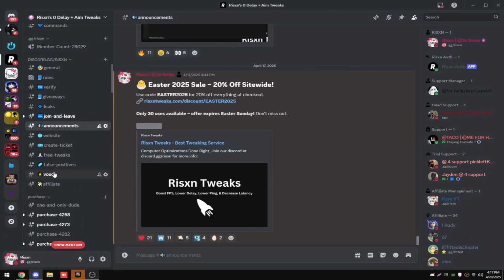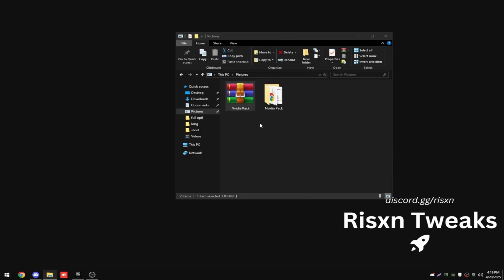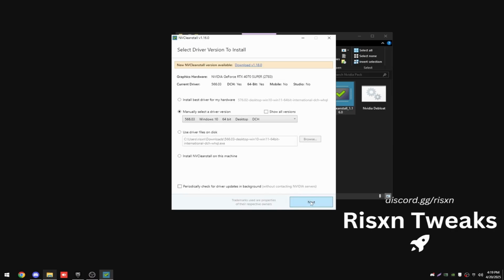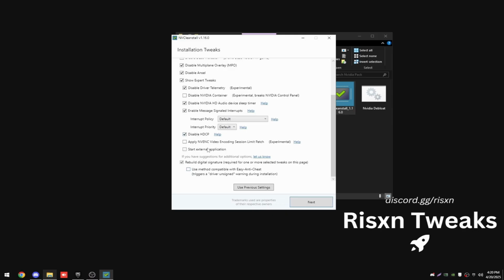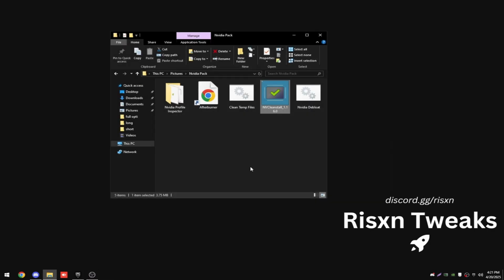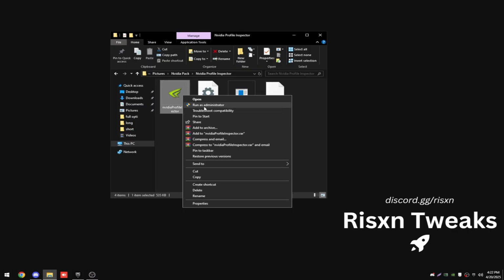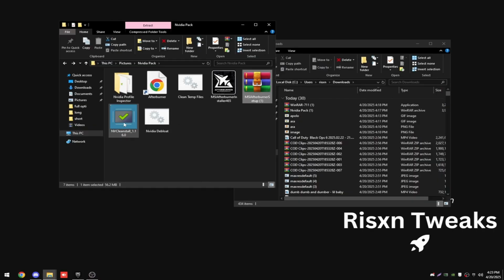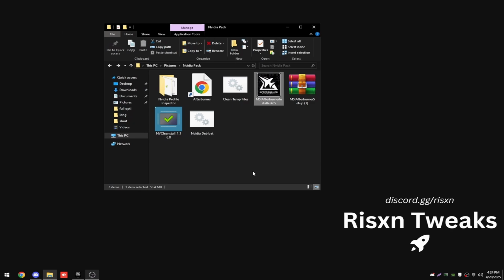Complete NVIDIA Optimization Guide 🔧 MAXIMUM Performance *2025*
In today’s video, I show you how to fully optimize your NVIDIA settings using Control Panel, registry tweaks, and custom driver configurations. These methods will help boost FPS, reduce input delay, and improve overall performance. We also included a free optimization pack made by us to make the process even easier. Watch the full guide and start getting better performance today!
Downloads:
timestamps
Intro 0:00 - 0:25
Tutorial 0:26 - 3:00

socials!